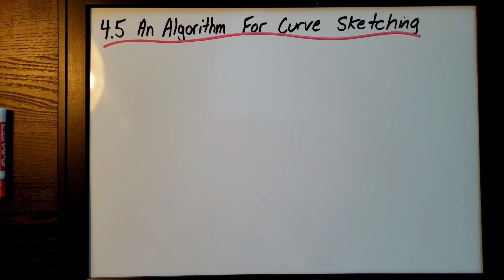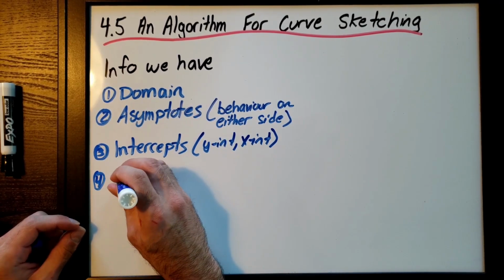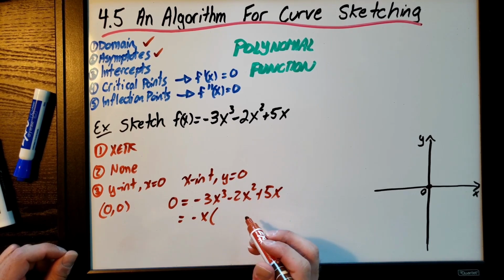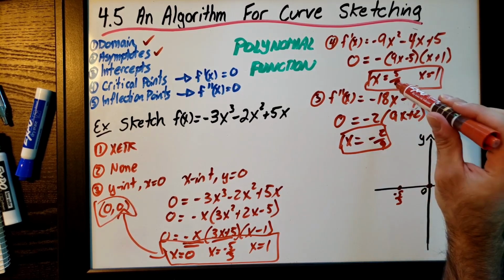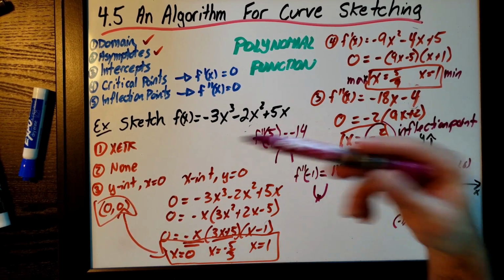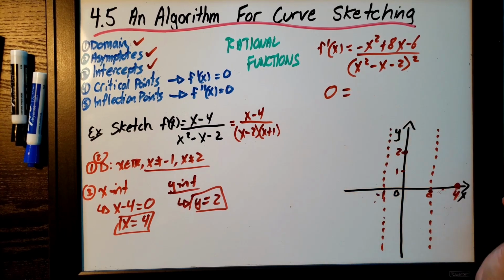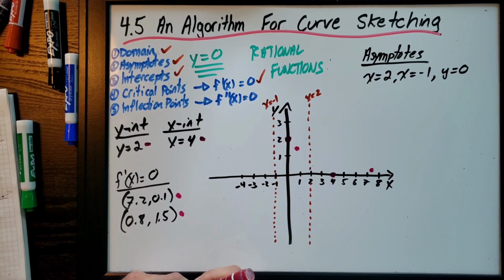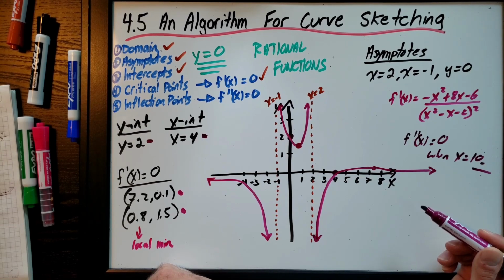4.5 An Algorithm for Curve Sketching (Grade 12 Calculus MCV4U)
Mistake at 8:01 change 6x to 4x.